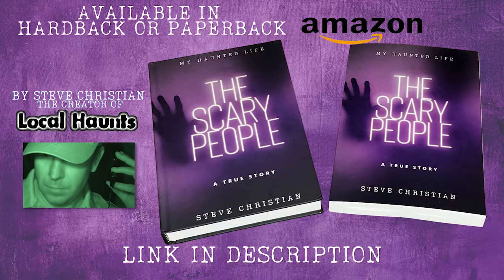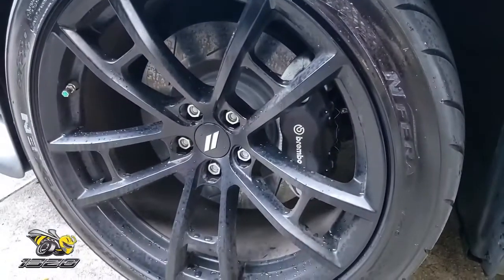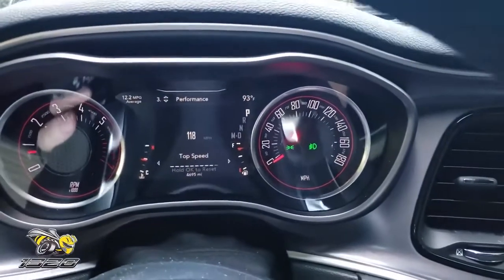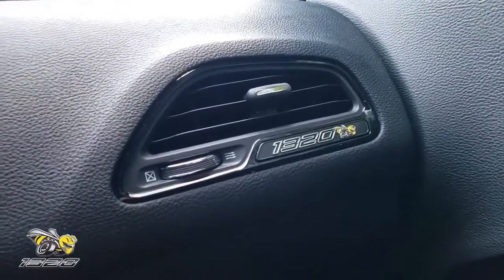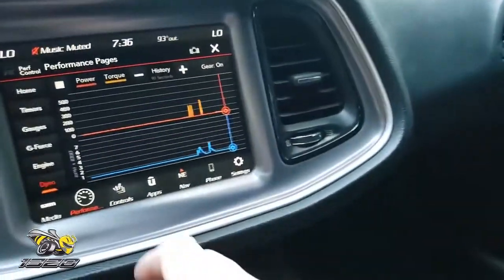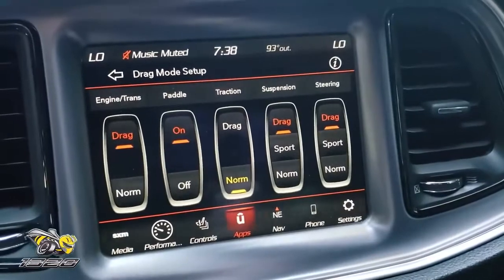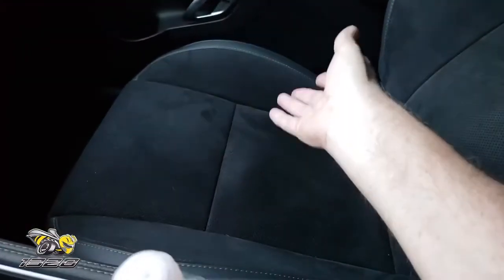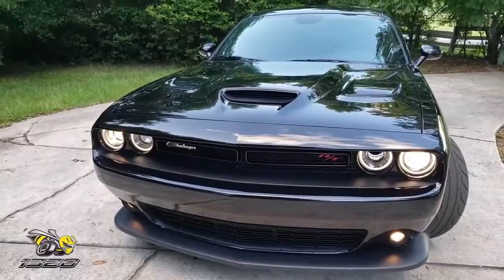Paranormal Car Guy Explains the Dodge Challenger 1320 part 1 Everything You Need to Know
Local Haunts creator is more than just a Paranormal Investigator, he is also a huge car guy.  In this video he explains all you need to know about the awesome Dodge Challenger 1320.  What is it?  And why do you want one?

Pamela Theresa, is a true spiritual medium helping those dealing with tragic loss and repercussions of death and delivering powerful evidence of spirit communication while teaching how to continue the everlasting communication without the medium.

Known as The Paranormal Power Couple, Pamela and her life partner Steve Christian created and produced two TV shows, Medium in the Raw and Local Haunts that aired in Jacksonville, Florida on CW17 Medium in the Raw 6 seasons, and Local Haunts for 9 seasons and have been a fan favorite for years.  Together Pamela Theresa and Steve Christian work to help those who are guided in their direction to come to the awareness of the existence of the spirit world.  In fact Local Haunts was featured on the SyFy show Fact or Faked: Paranormal Files, and was proven to be FACT.

ABOUT:  The Paranormal Power Couple Steve Christian of Local Haunts and Pamela Theresa Medium in the Raw share with the viewers the life of the medium, and the paranormal investigator.

Thank you so much for visiting our new channel!  We look forward to connecting with so many beautiful souls!  Love you all!  and as always... carry on!  Pamela Theresa, Medium in the Raw and Steve Christian of Local Haunts

Buy Steve's book The Scary People
The Scary People on Amazon

This episode contains music from Megatrax that was licensed to CW17 where this episode originally aired on TV.  The music was licensed to be used in this episode.